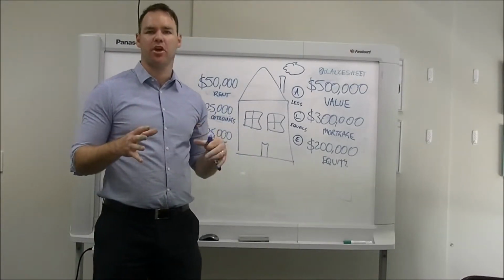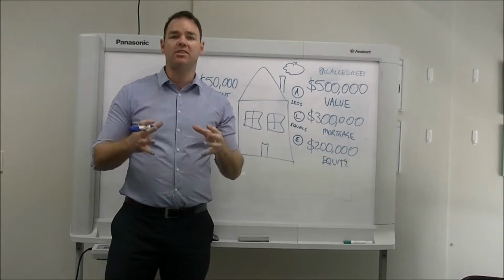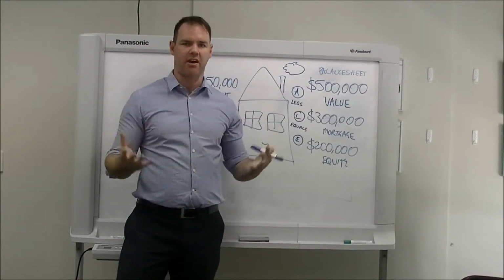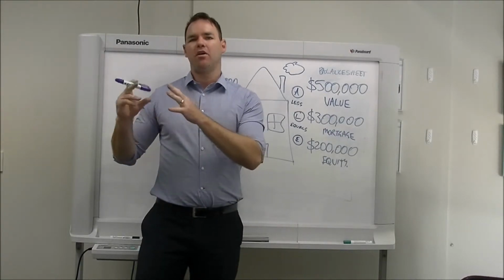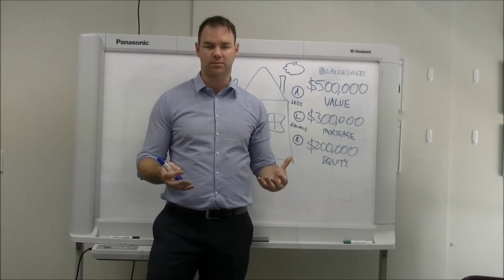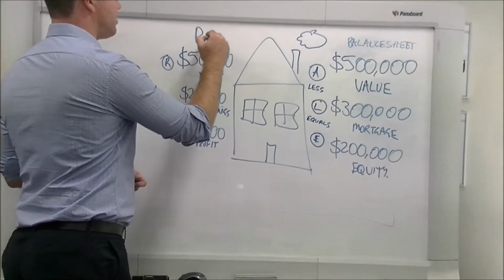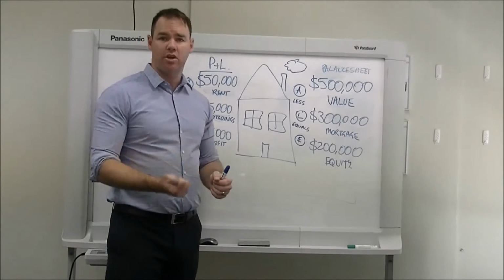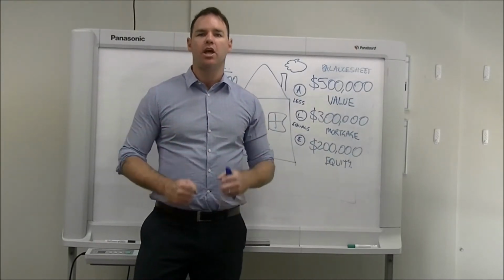Episode 5 - Why it is and isn't all about the bottom line!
In today's episode we look at businesses profit and loss and why your bottom line is obviously crucial but there are a lot of other important bits to it too...they are the technical terms!
for more cool (yes cool) videos and free stuff!